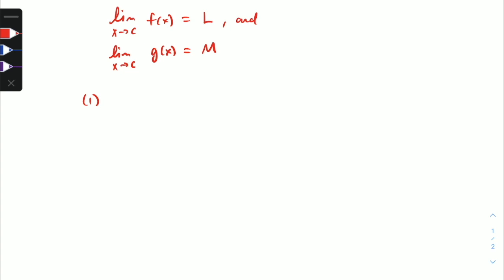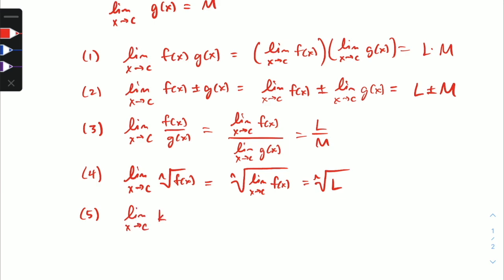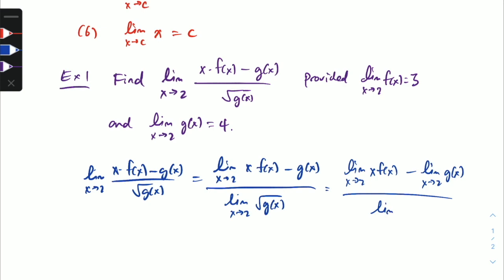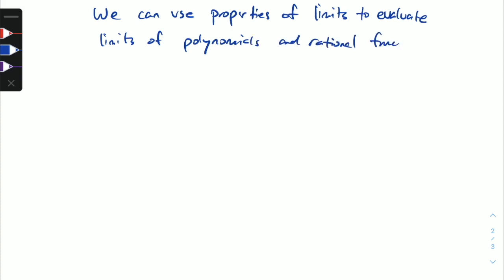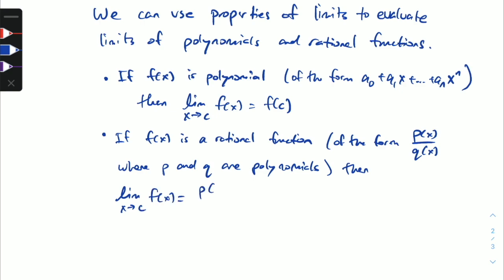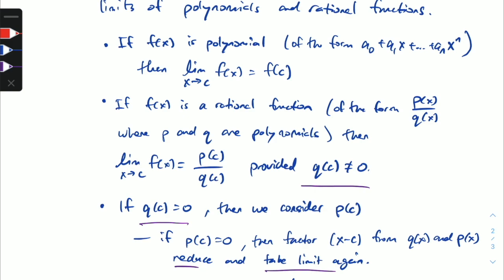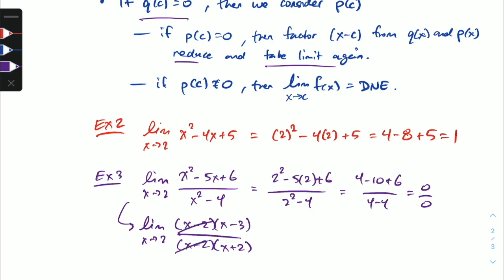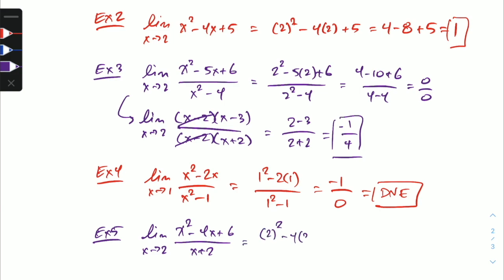properties of limits